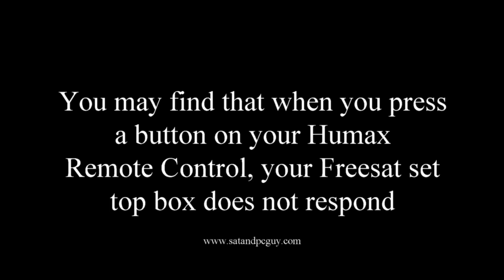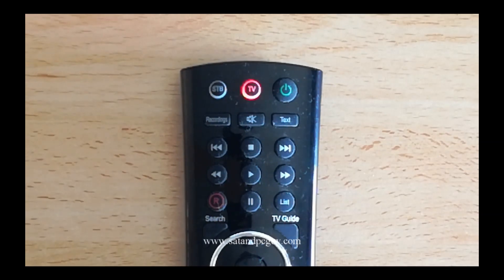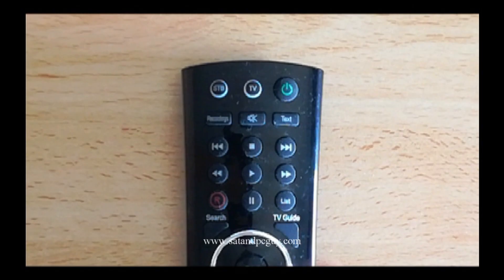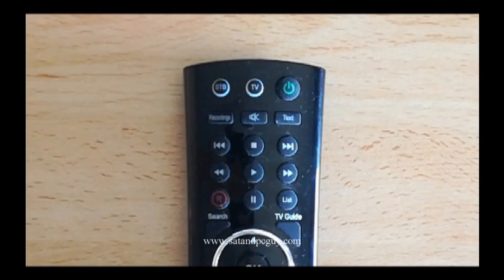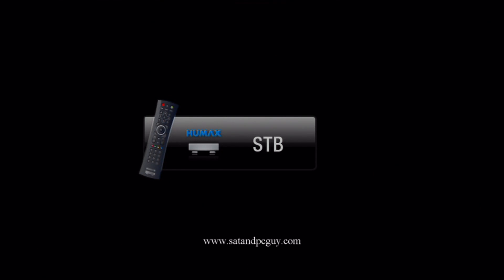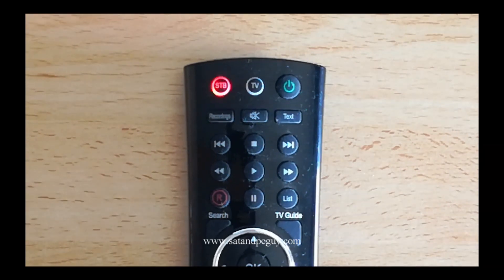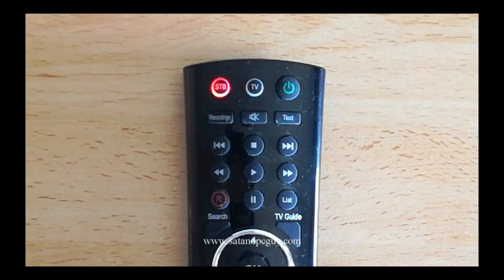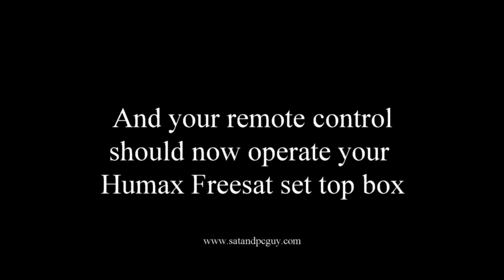Humax Freesat HDR1100S Remote Control Not Working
Sometimes, you can find that your Humax Freesat Remote Control will no longer control your Humax Freesat HDR1100S Set Top Box.

Pressing buttons on your Humax Freesat Remote Control just does not work, does not change channels, does not turn the Humax Freesat HDR1100S set top box on.

One of the solutions to get your Humax Freesat Remote Control working again is very simple.